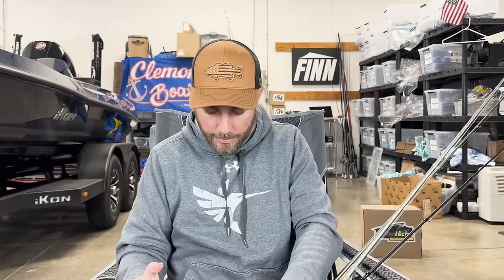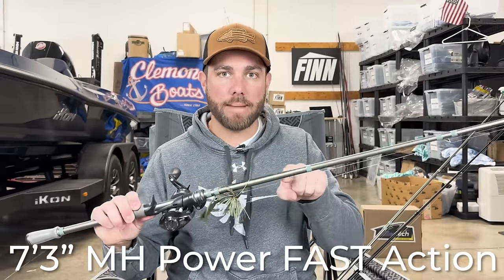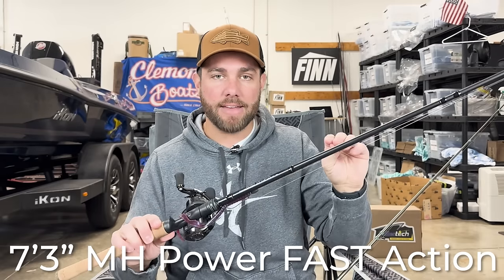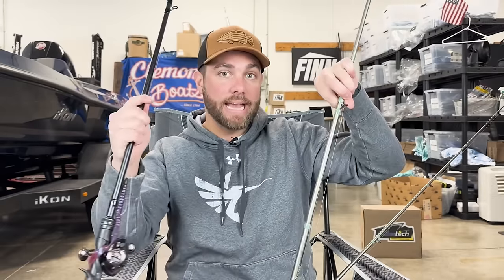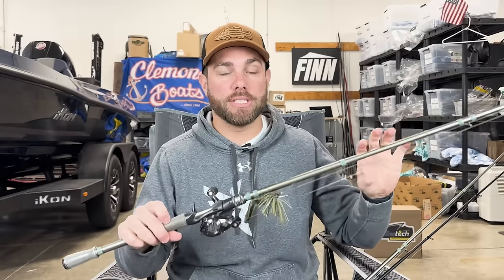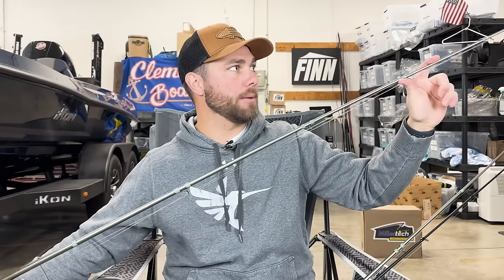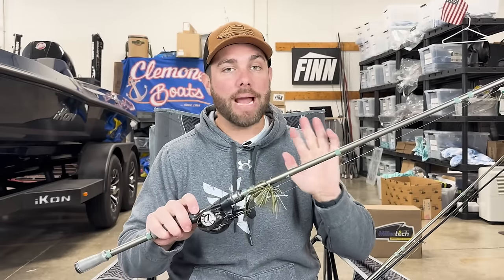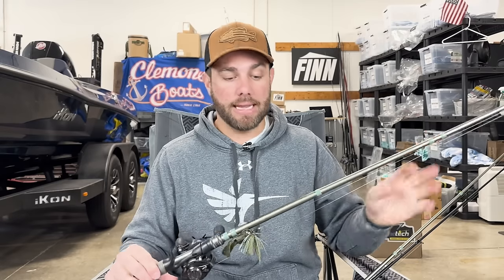This is the BEST Baitcast Rod On The Market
This is the best baitcast rod that I have every used. Its extremely versatile!